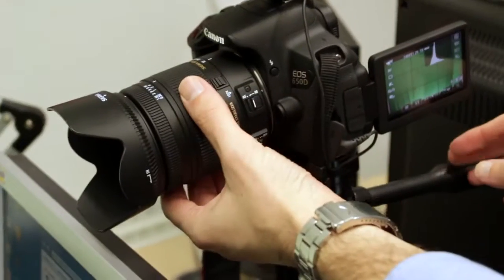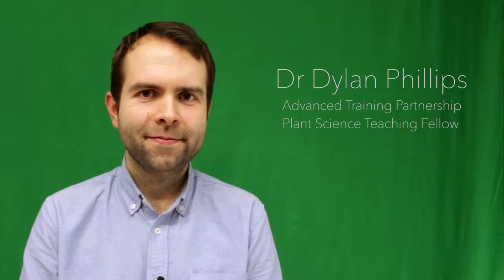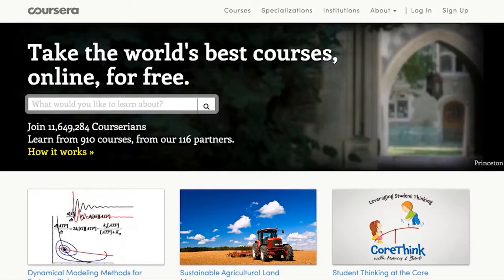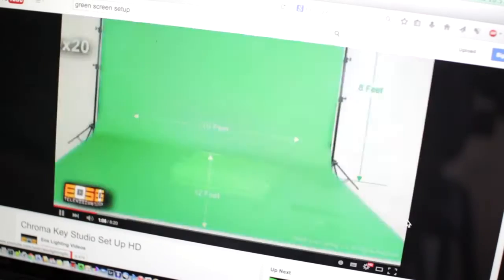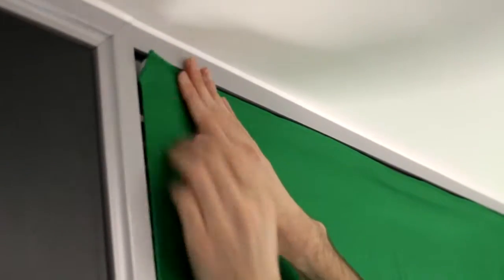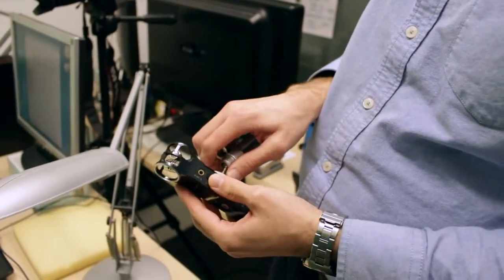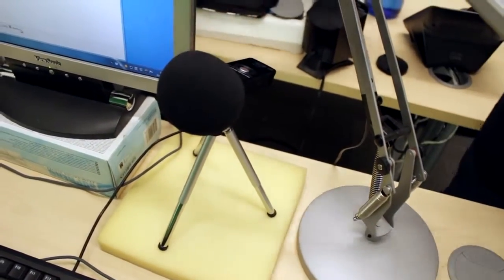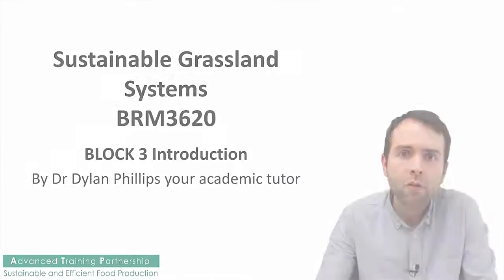Using Greenscreen to Make Educational Videos